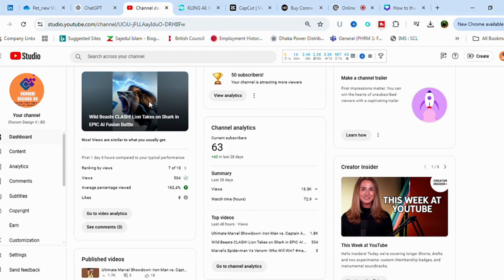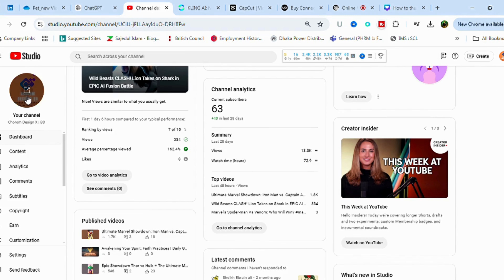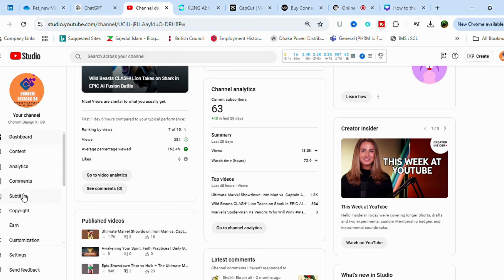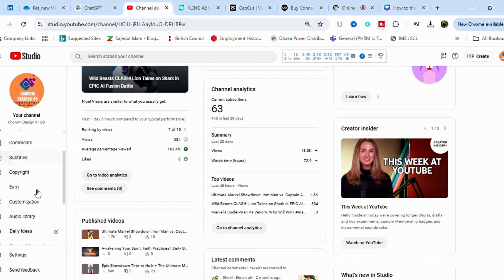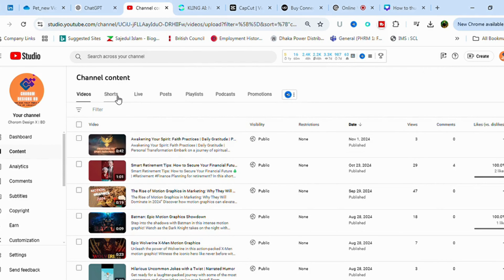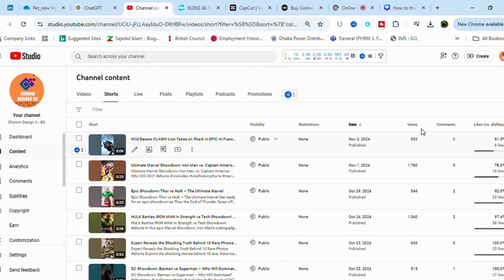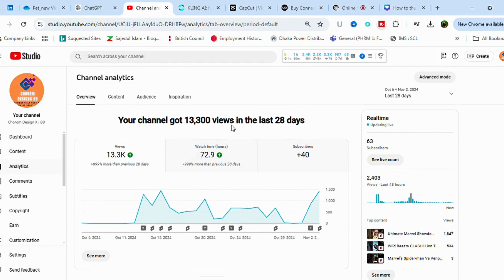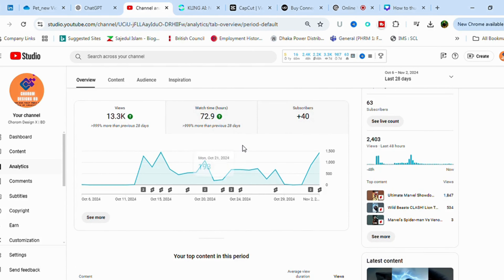YouTube Studio Analytics Secrets REVEALED for 2024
Master YouTube Studio’s analytics features to better understand your channel’s performance in 2024! This guide explains how to explore key metrics, audience insights, and engagement statistics to optimize your content and boost growth. Perfect for creators looking to track progress, identify trends, and improve their channel, this tutorial makes YouTube analytics accessible for beginners and pros alike. Take control of your YouTube journey!